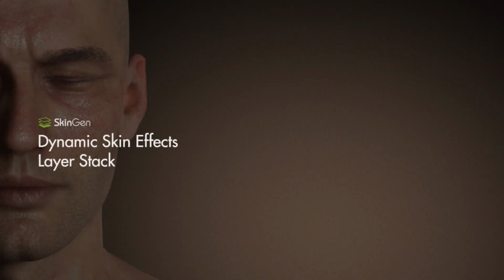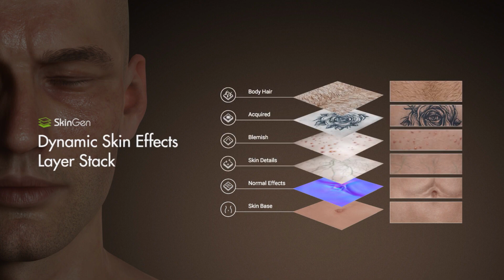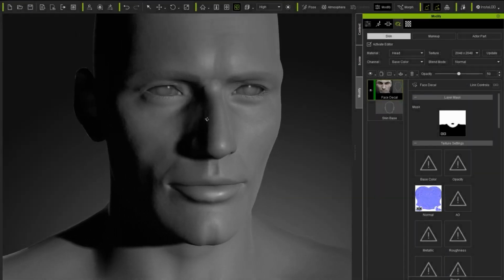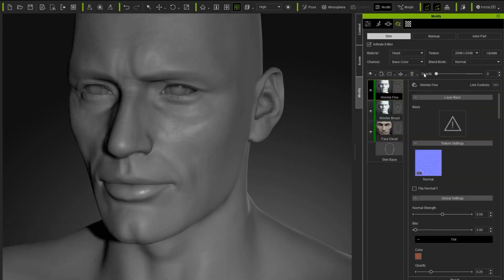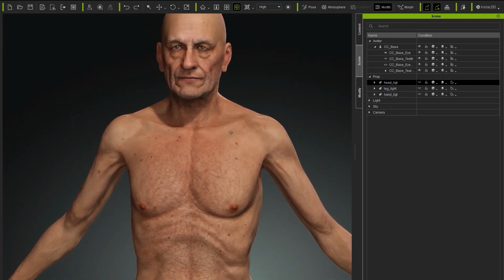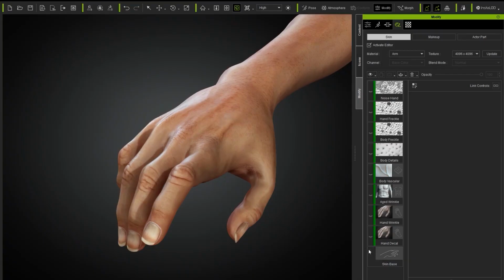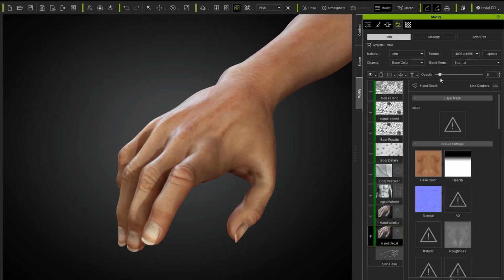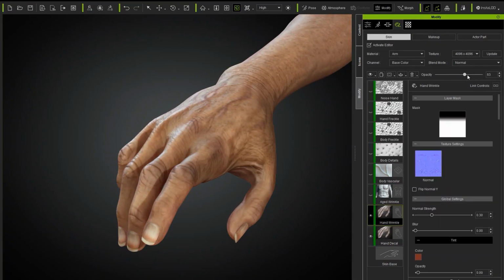SkinGen first look | Dynamic Skin Effect Editor in Character Creator 3